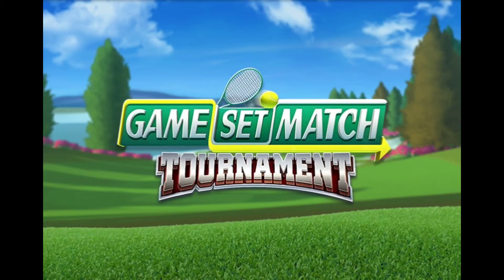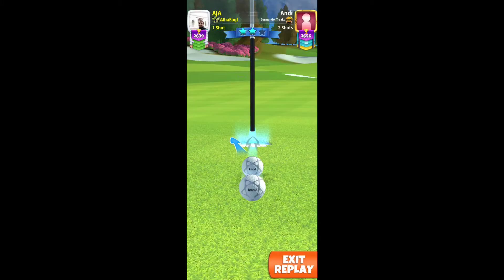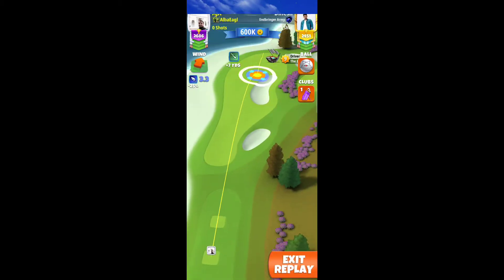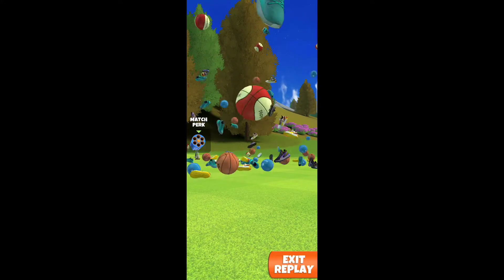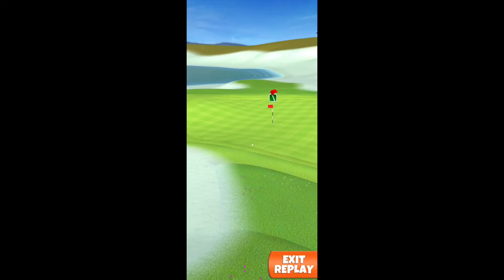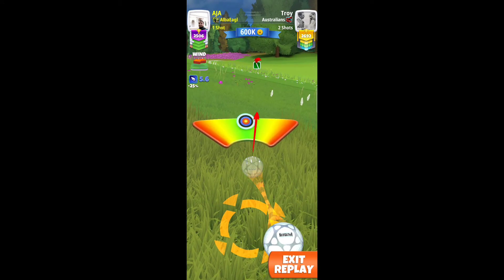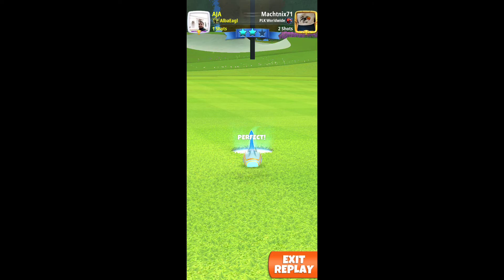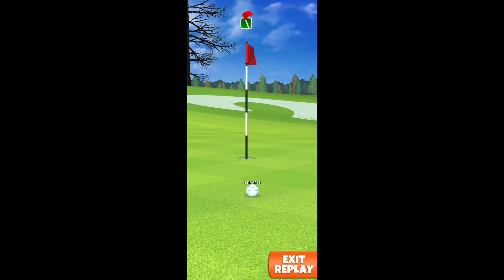Golf Clash | Game Set Match Tournament | PRO Level | Gameplay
Hi friends you are going to watch Golf Clash Game Set Match Tournament all 1-9 hole in PRO Level from my gameplay. In this video I show you the General Playthrough of all 9 holes. I share my experience with you for your better gameplay in this Game Set Match Tournament you will grab good point. We playing this tournament @ Greenoch Point Holes.

I am very exciting to play in this tournament. So, friends watch and increase your skills from this video and play good tournament.

I wish for you to WIN this beautiful game of Golf Clash.

This video created by AJA Gamer .